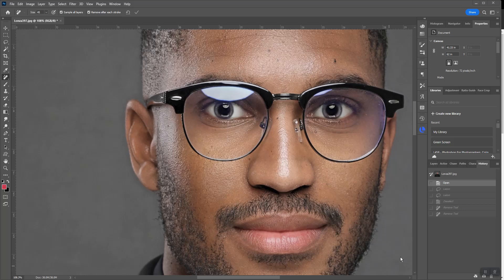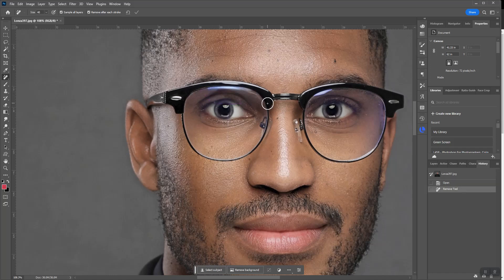Eye Glass Glare with Adobe Remove AI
How to remove eyeglass glare in Adobe PS 2023 Beta